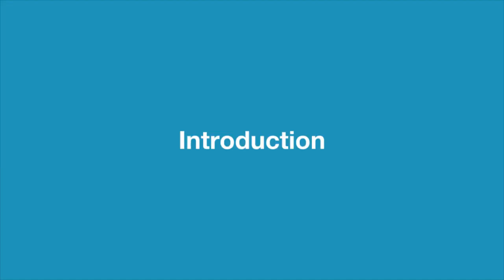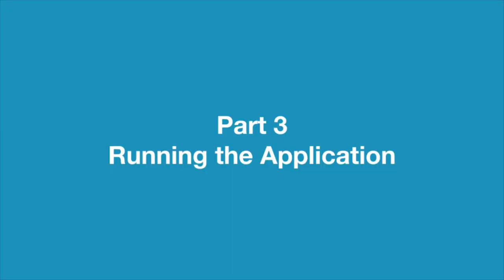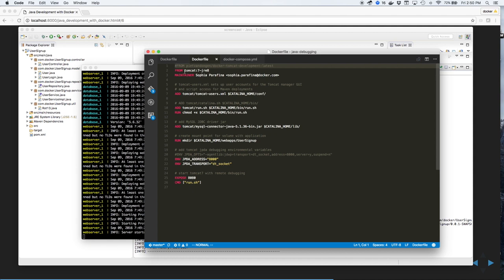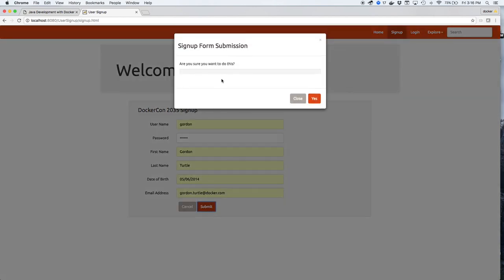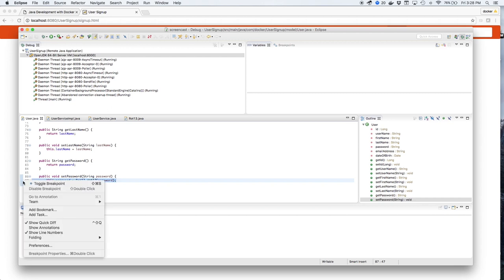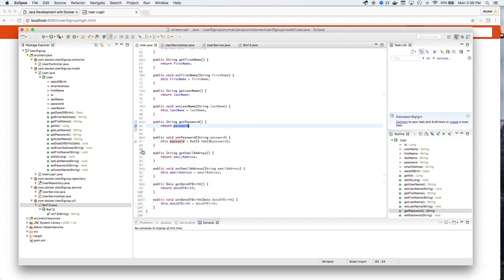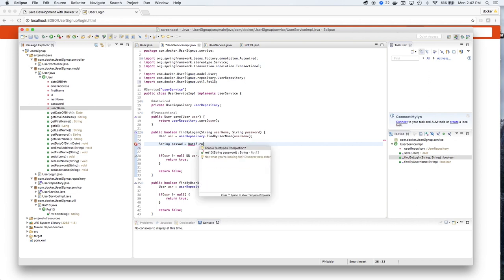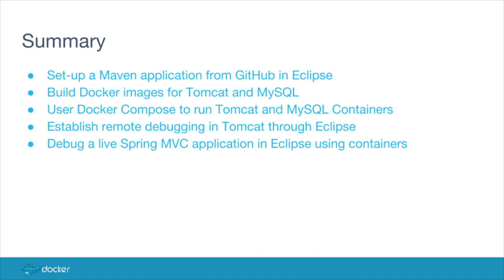Live In-Docker Debugging for Java with Eclipse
In this tutorial, Docker Developer Relations Engineer Sophia Parafina shows you how to set-up a development environment with Eclipse, including live breakpoint debugging of running containers. This screencast video is based on the tutorials found